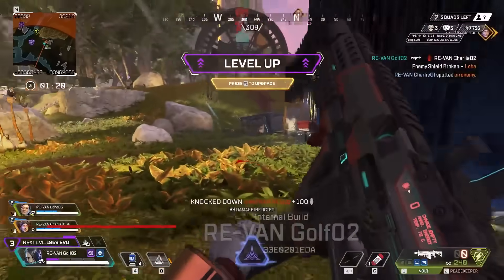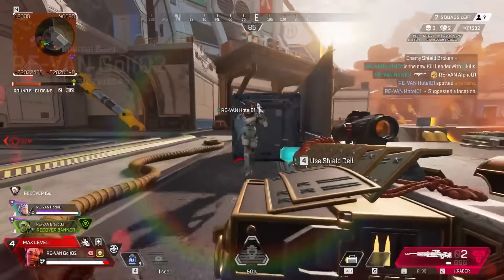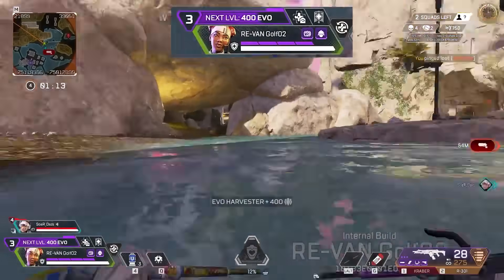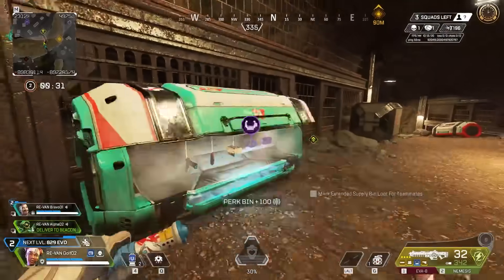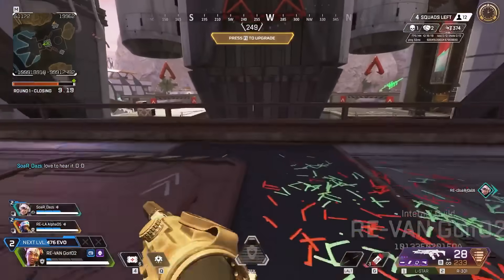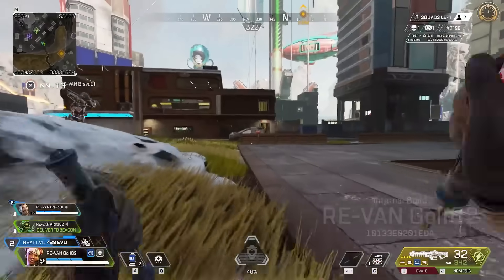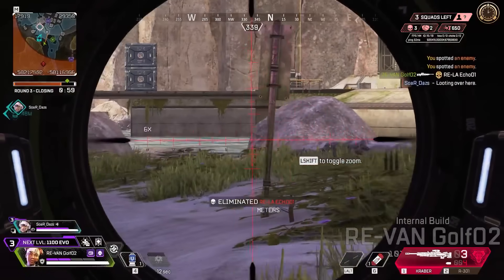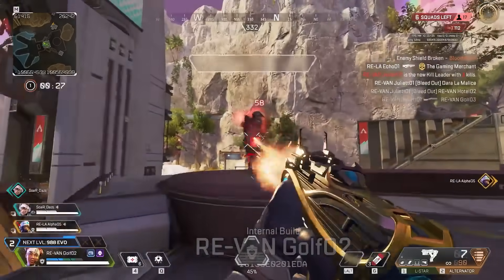Apex Legends Season 20 New Shield and Leveling System Explained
Apex Legends is celebrating its 5th year anniversary and season 20 is bringing about a complete overhaul to the classic battle royale mode. Not only is Apex Legends getting a new performance 120fps mode for consoles, but also a new shield system, and a new leveling system in matches, and more. Here’s what you need to know about Apex Legends Breakout.